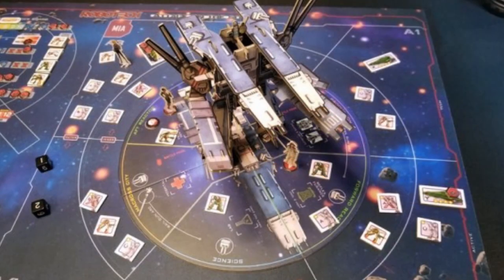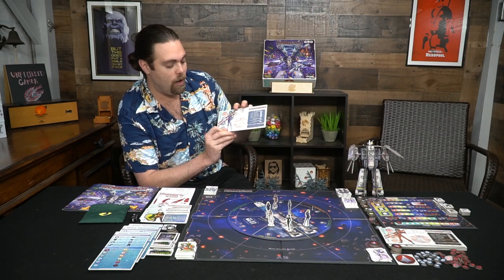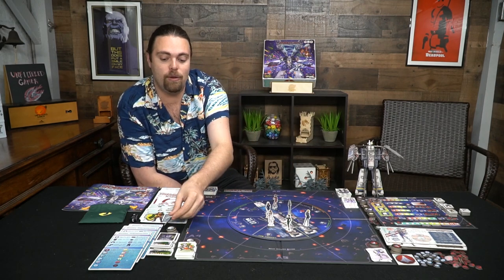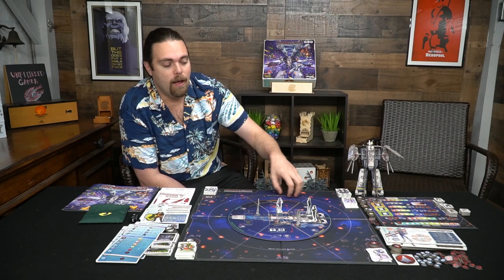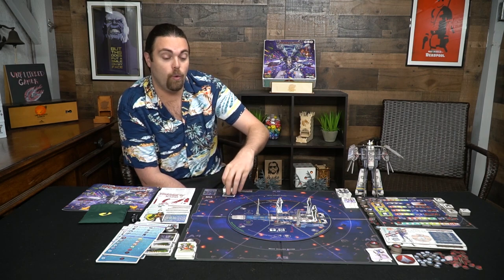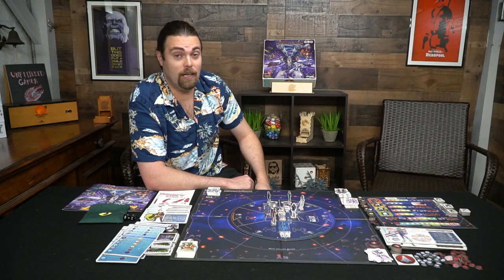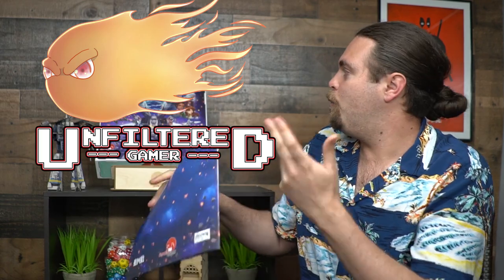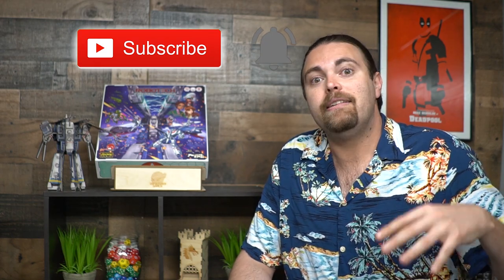Robotech: Attack on the SDF1 - Board Game Review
Robotech Review by Unfiltered Gamer